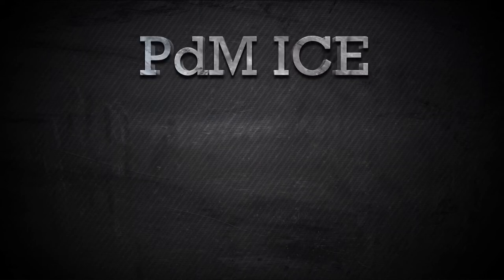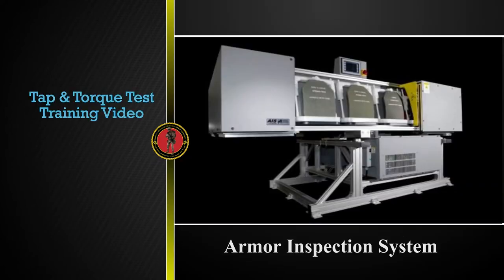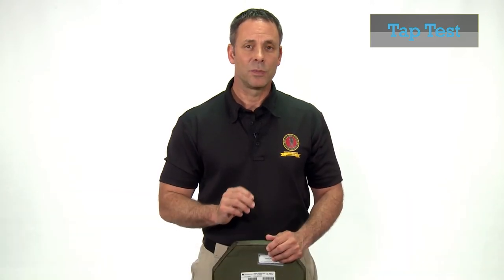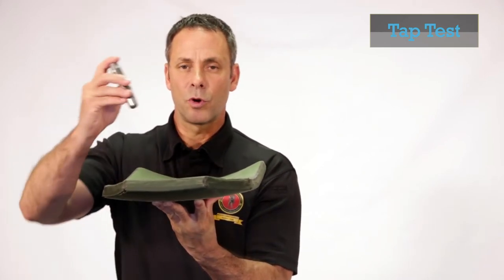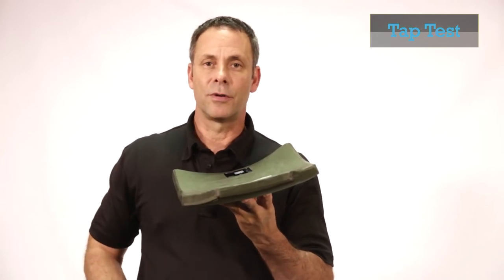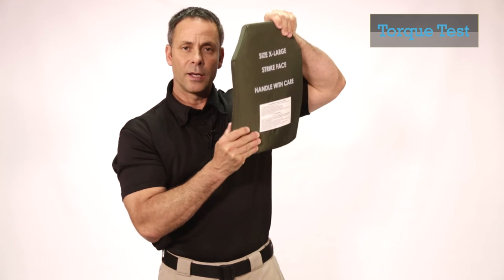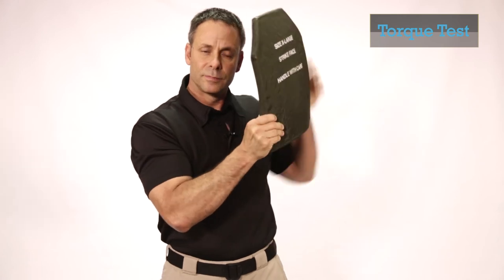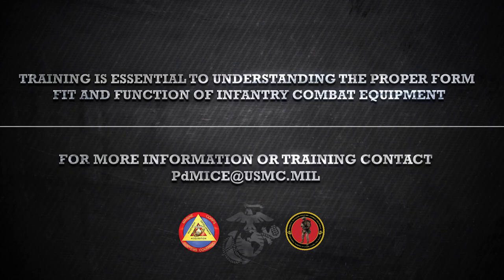Marine Corps Tap and Torque Tests for E-SAPI plates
This video gives instruction on how to properly perform the tap and torque tests for the Enhanced Small Arms Protective Insert (E-SAPI) plates. The tap test is conducted to inspect for delamination and the torque test is conducted to check for cracks in the plate. Issuing organizations should conduct the tap test prior to issue and users should periodically conduct the torque test.